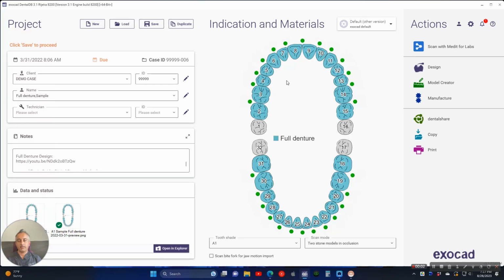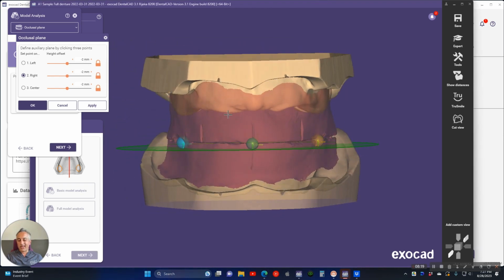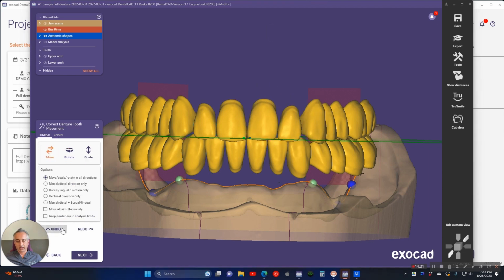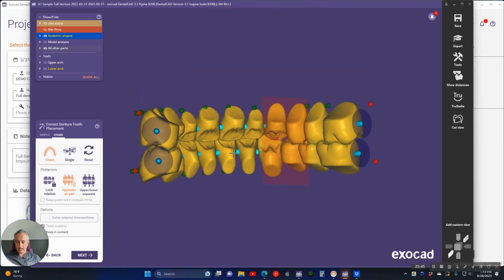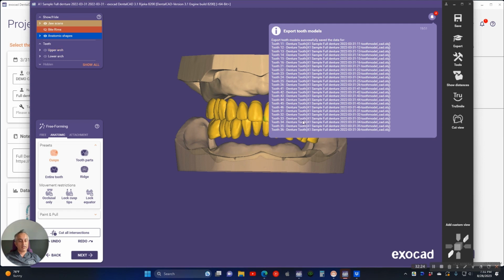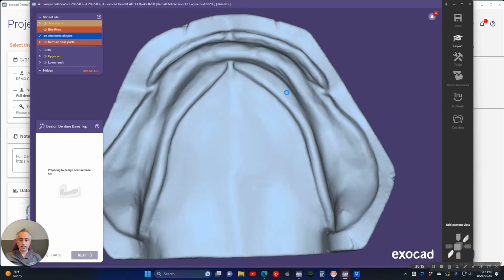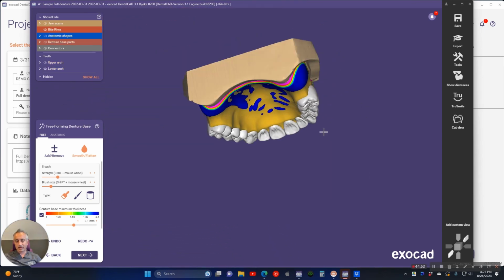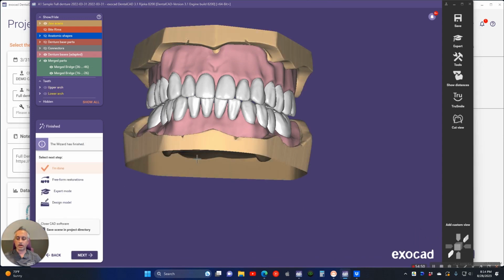How to: Basic Full Denture Design in Exocad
A video on entry level denture design using Exocad and the Full Denture Module.  The same techniques can generally be applied to create a full denture in the partial module as well.